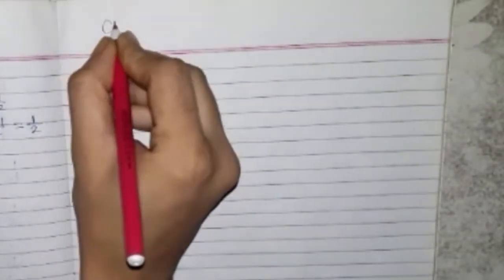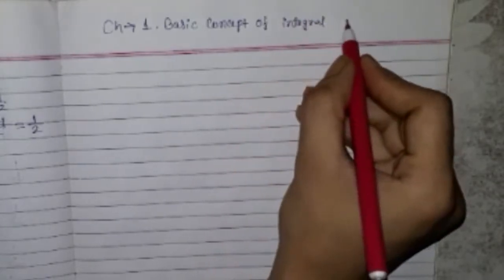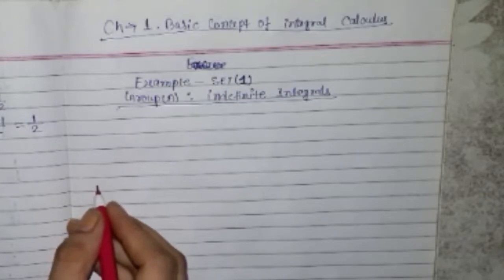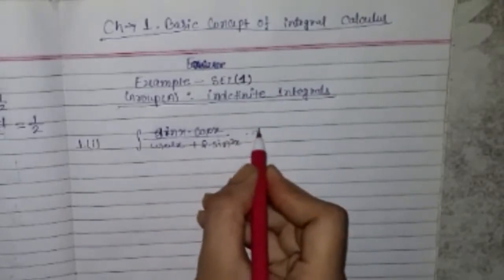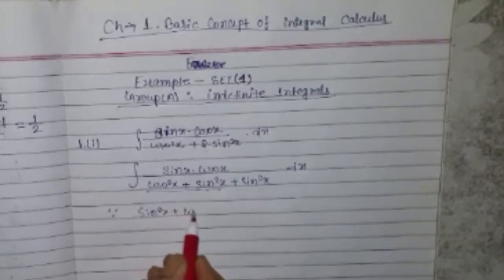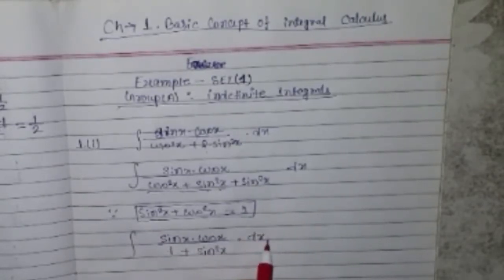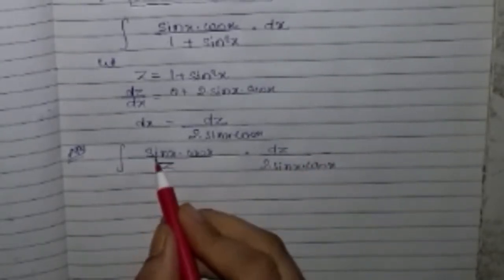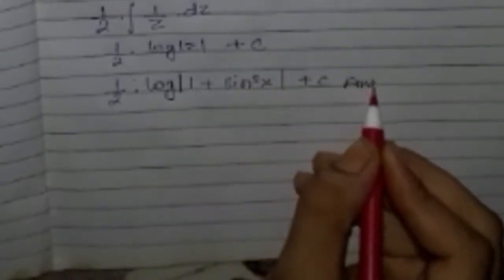Bsc Maths 1st Year Integral Calculus | Ch - 1 | Example Que. Integral Calculus Bsc 1st Year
Bsc Maths 1st Year Integral Calculus | Ch - 1 | Example Questions | integral calculus bsc 1st year

[ Chapter Content ]

Introduction
Defination of Integration as a process of summation
 Primi tive Function
Fundamental Theorem Of Integral Calculas
Indefinite Integral, Integrand, Constant of Integration
Rules of Intregation (or Determination of primirive functions)
Standard Integrals
Methods Of Integration
Illustrative Examples :-